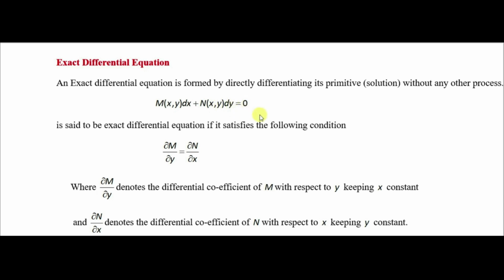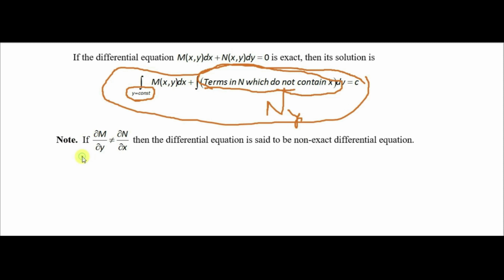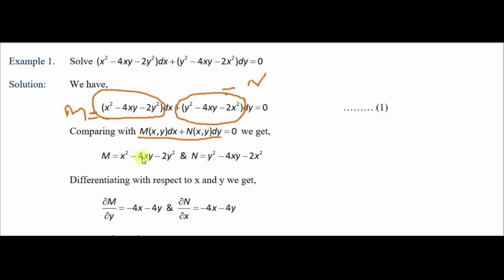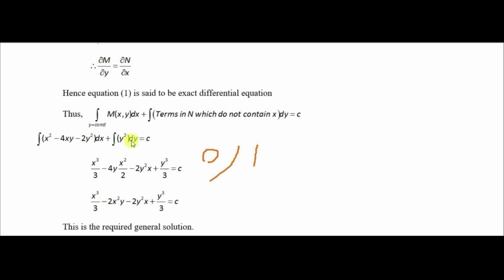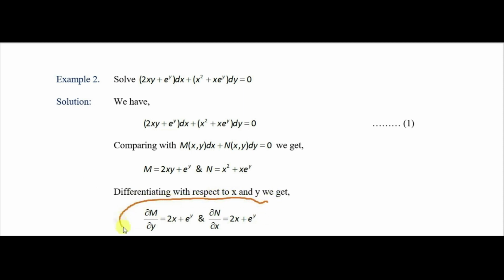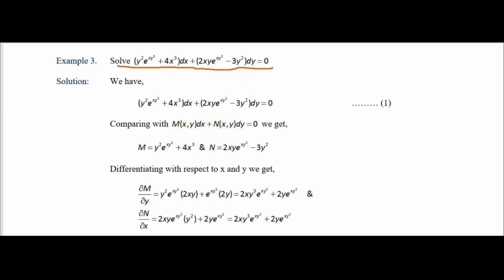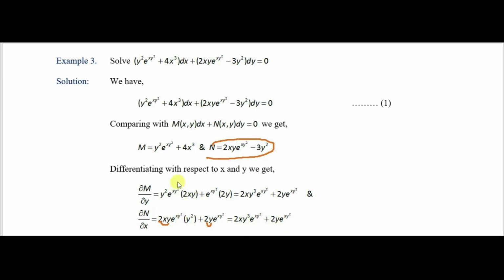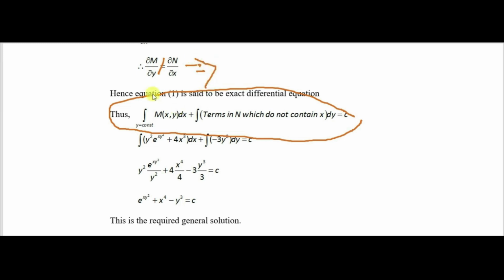Lecture 6 Solution of Exact differential equation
In this lecture we obtained the solution of first order and first degree differential equation which is exact form.